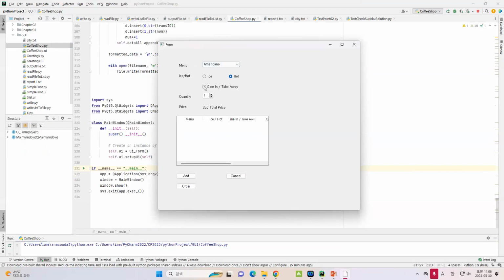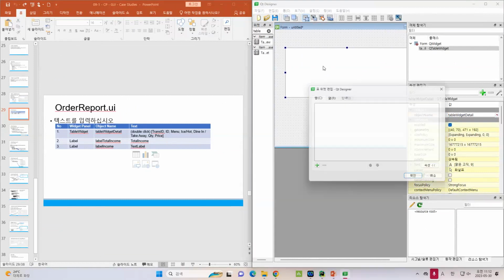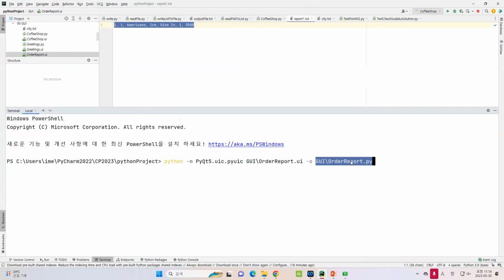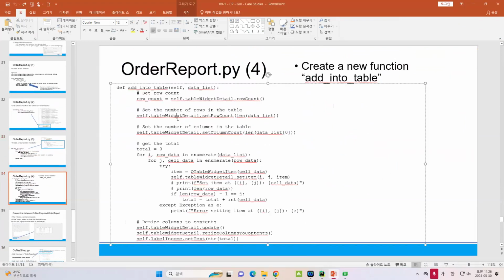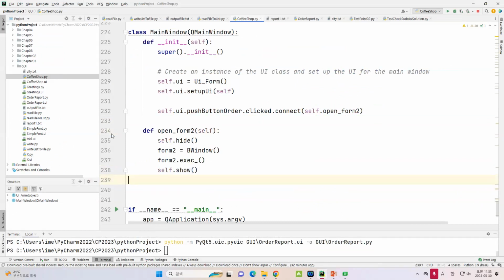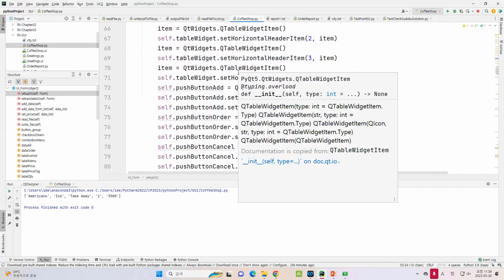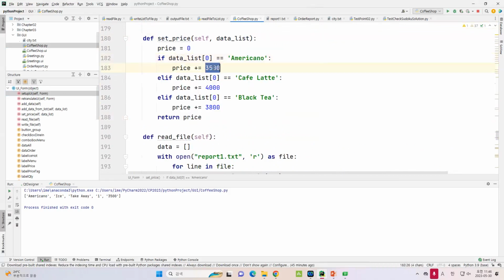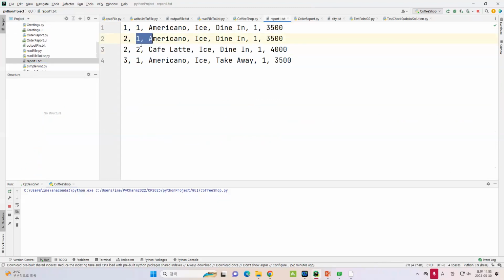20230530 - CP - Order Report - Case Studies